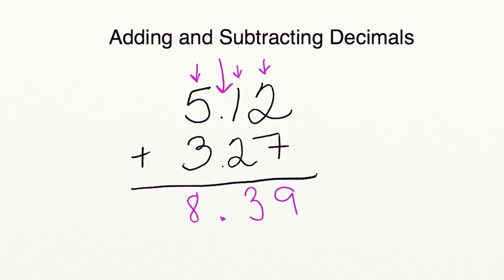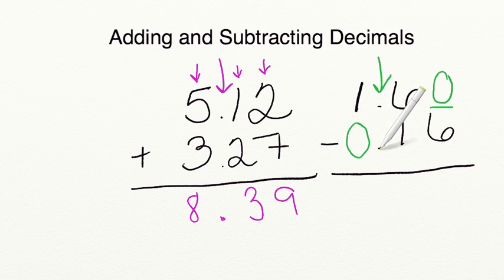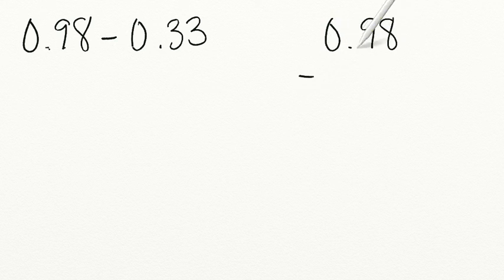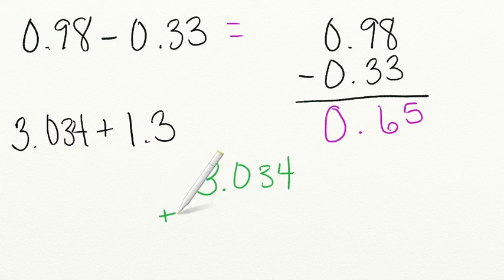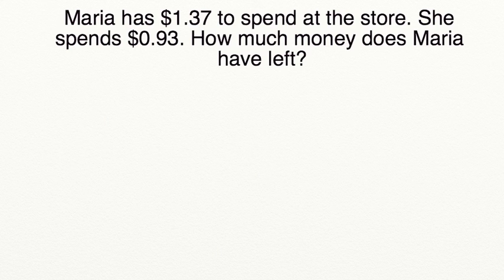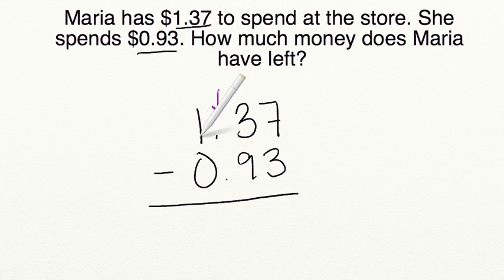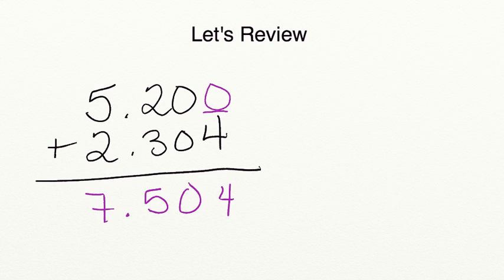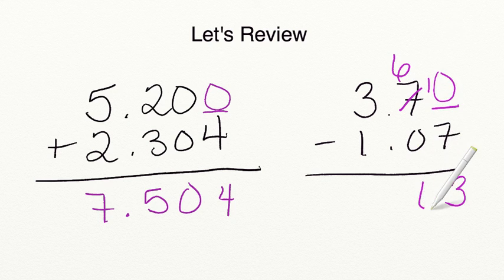AdaptedMind Math - Adding and Subtracting Decimals Lesson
Students practice adding and subtracting decimals up to the thousandths place, with the use of regrouping.